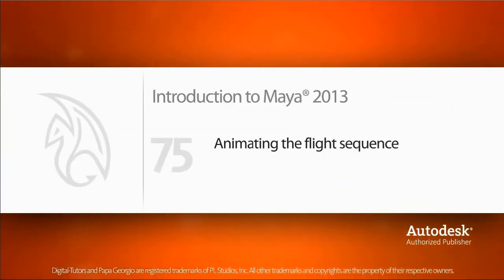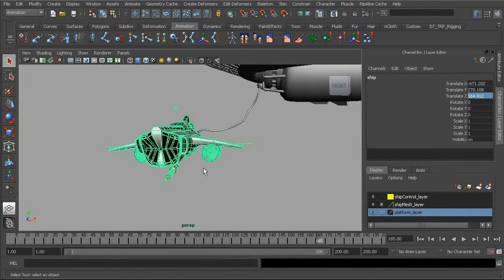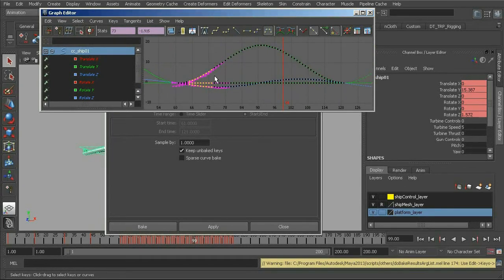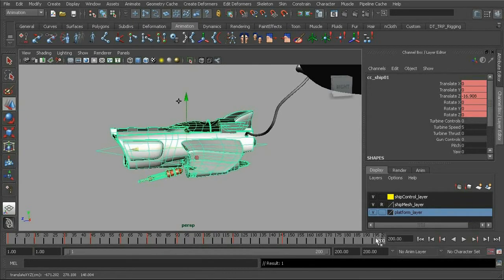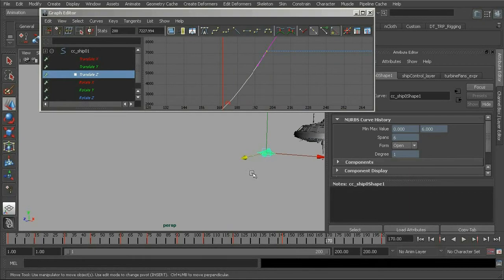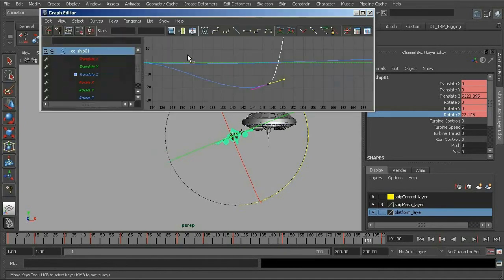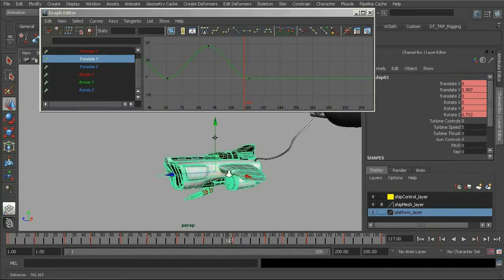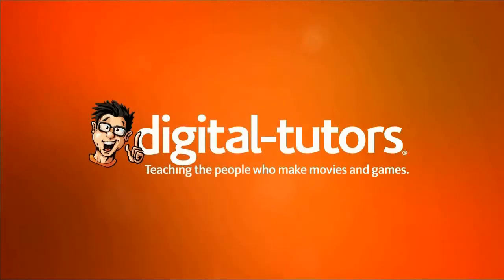75 Animating the flight sequence